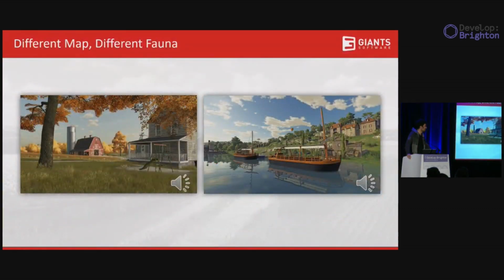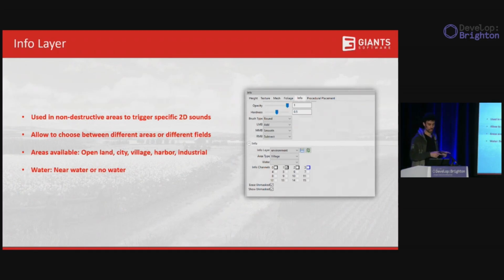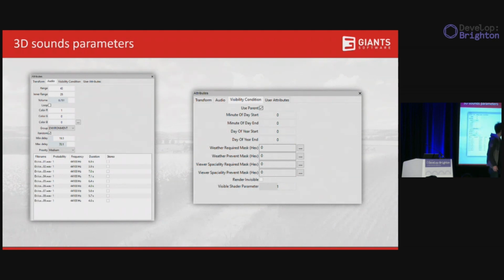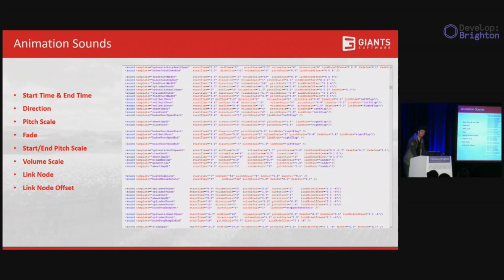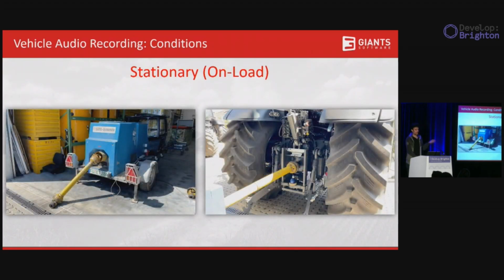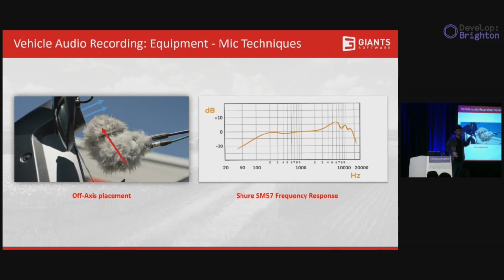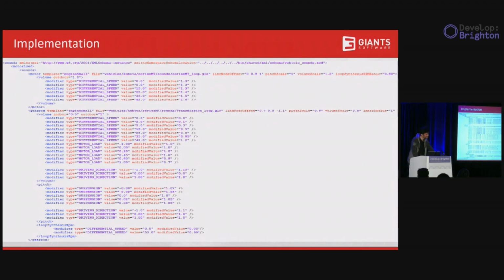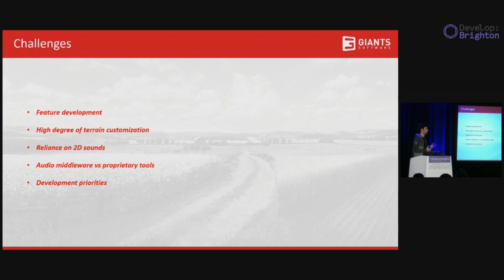Creating Authentic Sound for Farming Simulator | Develop:Brighton 2024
André presents a comprehensive strategy for the sound design of Farming Simulator.

He explains their methods for developing and applying ambient sounds in a dynamic, open-world setting, crafting engaging sound effects for agricultural implements, and detailing their process for capturing, creating, and integrating vehicle sounds into the game.